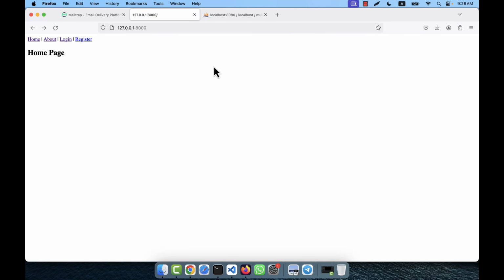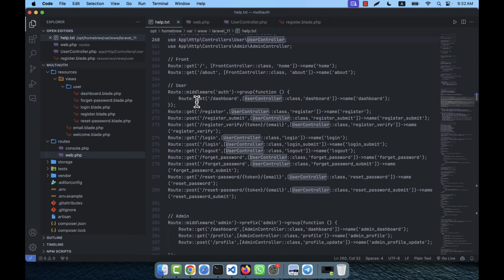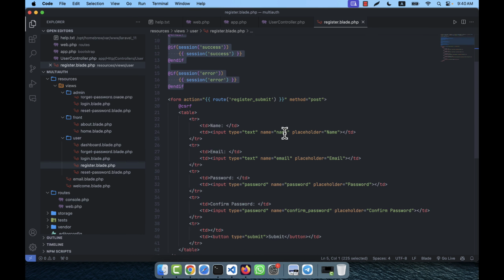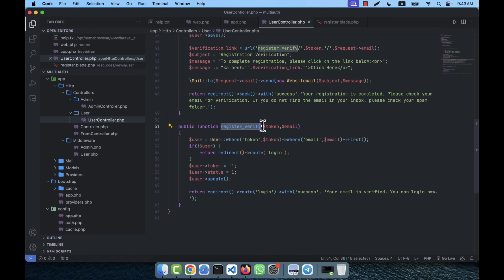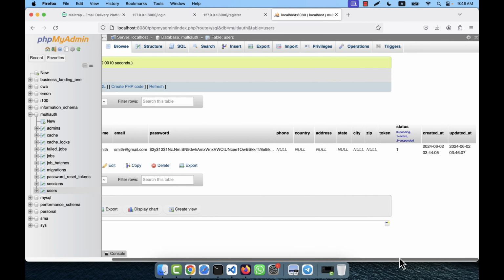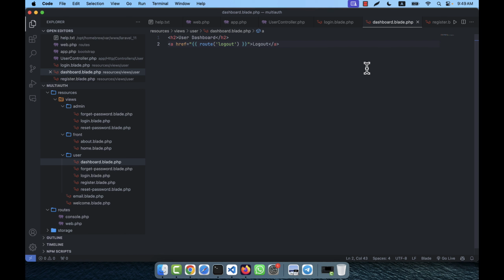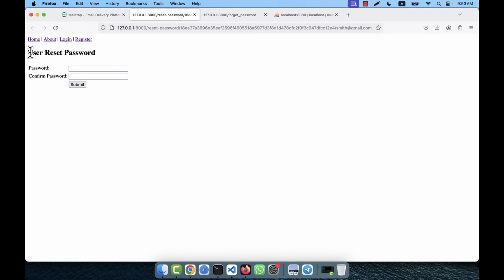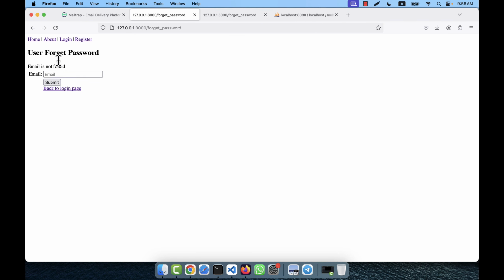Laravel 11 - Multi Authentication with Multi Guard & Multi Table (No Package) - Part 5